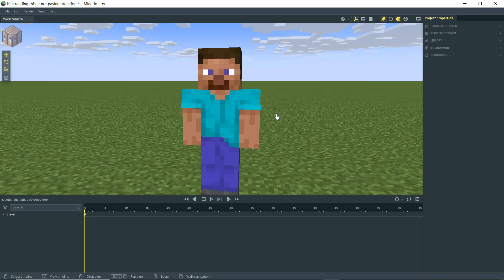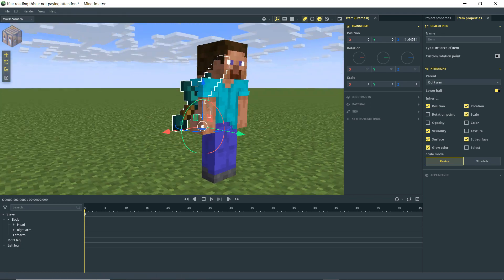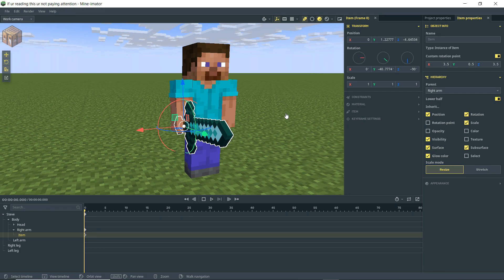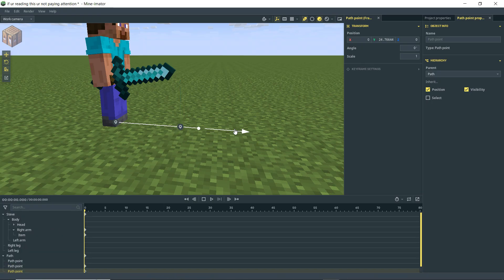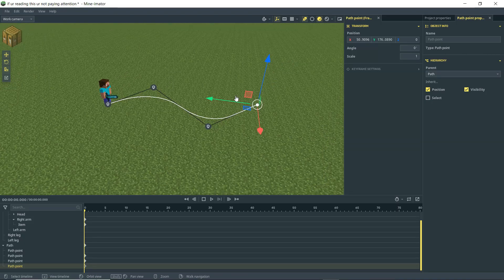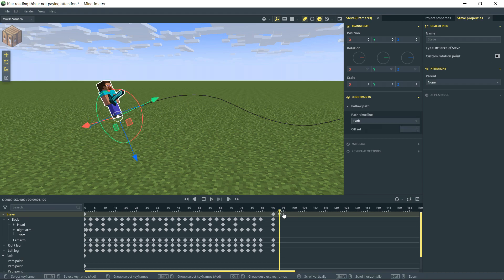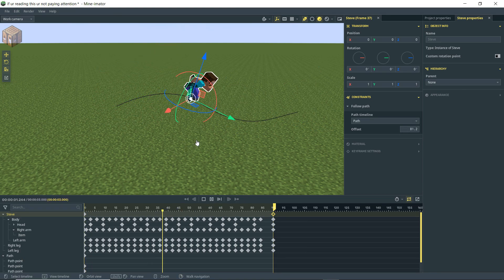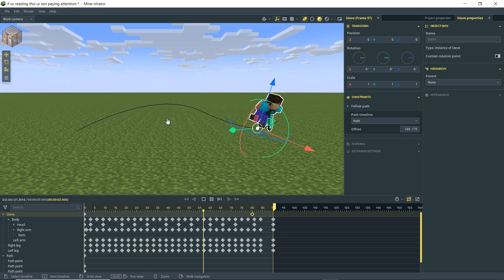Inverse Kinematics, Constraints & Paths - Part 4 - Mine-imator 2 Tutorial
Everything you need to know to get started with Inverse Kinematics (IK), Constraints and Paths in Mine-imator 2!

Chapters:
00:00 Intro
00:15 How to Parent Objects/Items
1:45 How to use Paths
3:58 How to use Constraints
06:43 Customizing Path Animation
10:23 How to use Inverse Kinematics (IK) in Mine-imator